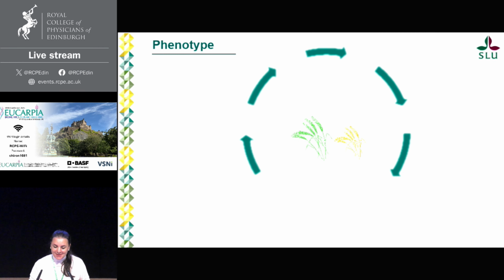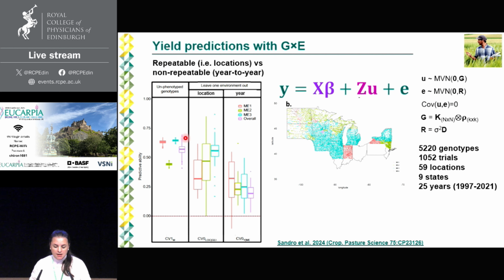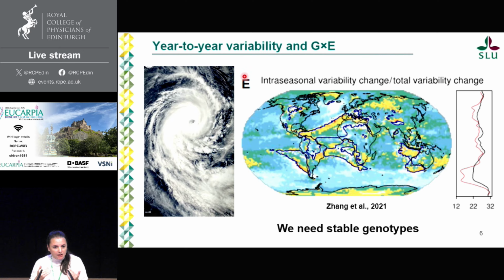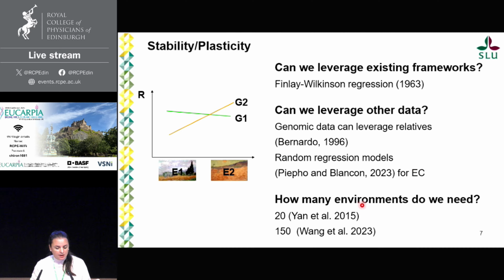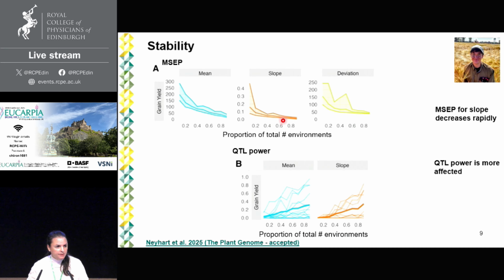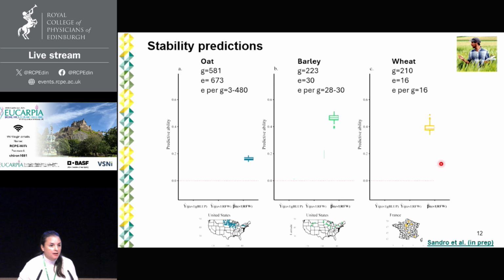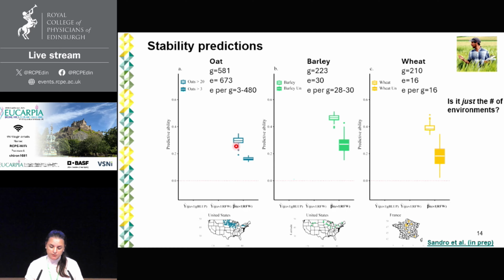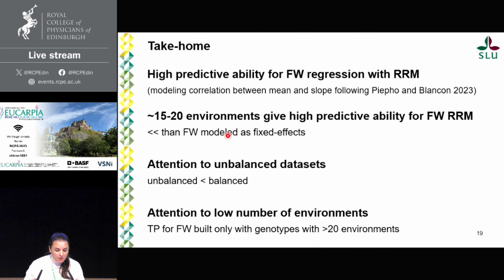Lucia Gutierrez 'How many environments do we really need for yield stability prediction in cereals'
Lucia Gutierrez
How many environments do we really need for yield stability prediction in cereals